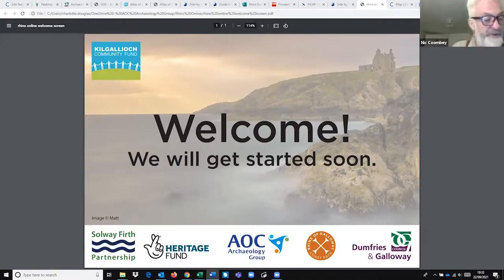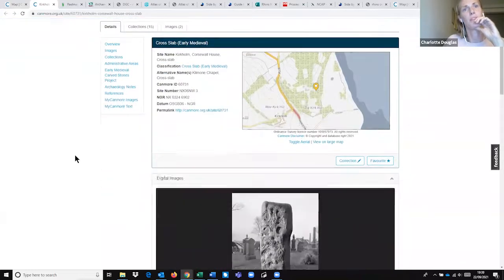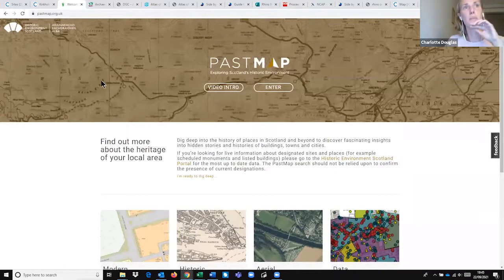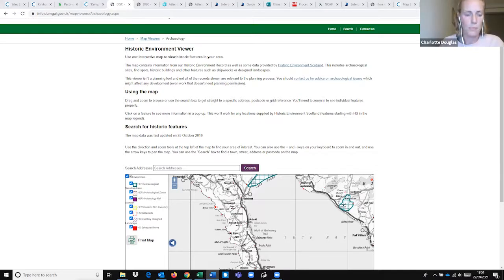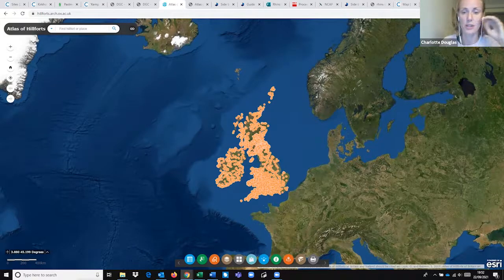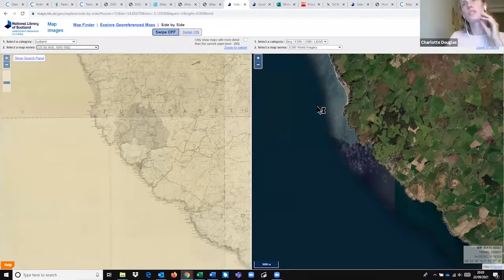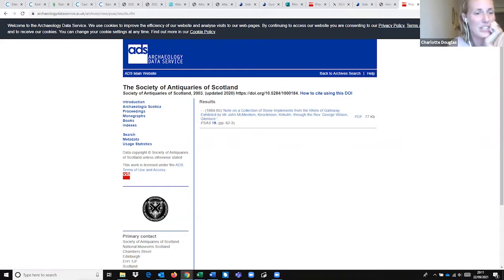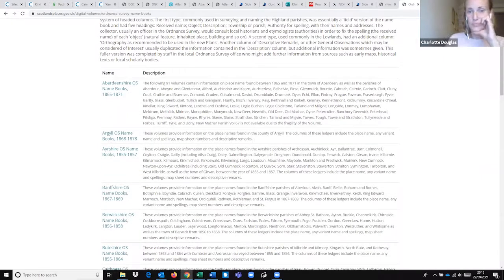Explore the Rhins Online Mapping and Archaeology Resources ~ Rhins Revealed Online Webinar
Join Charlotte Douglas of AOC Archaeology Group to find out more about the wide range of online mapping and heritage resources, and how to use them to explore the archaeology of the Rhins.

Introducing websites including Canmore, PastMap and the National Library of Scotland’s map viewers, looking at the different tools and how to use them, and considering how to make the most of these resources.

This 83-mile walking route around the Rhins peninsula links to the existing network of long-distance routes, and provides opportunities to explore, access and enjoy the spectacular coastline and learn about its rich cultural heritage.

The Rhins Revealed Online Project was developed to build on the early success of the community archaeology project and overcome the constraints caused by the COVID-19 virus. It uses a variety of digital media to add activities that encourage engagement while retaining social distancing.

This is one of three fascinating webinars which were part of this project.